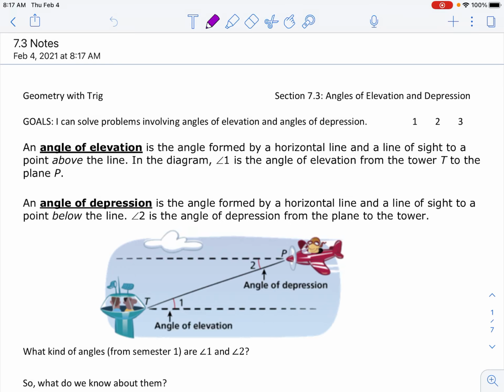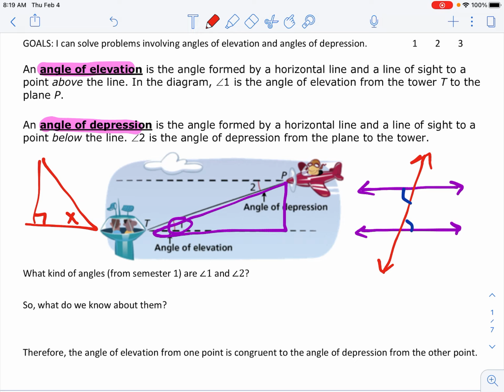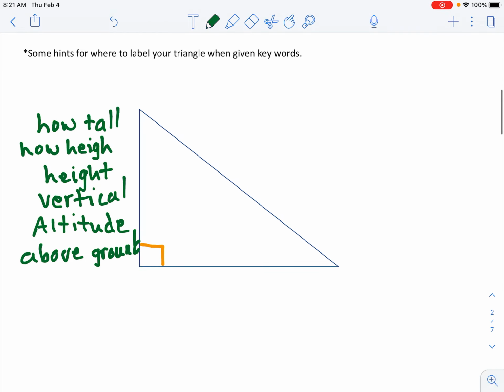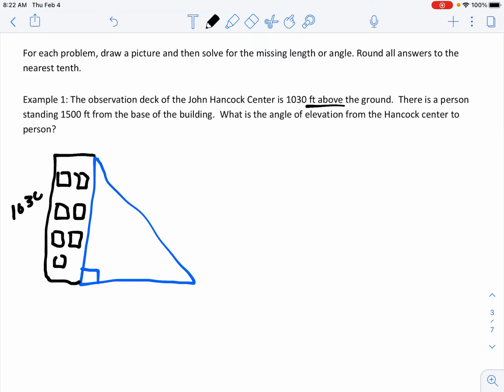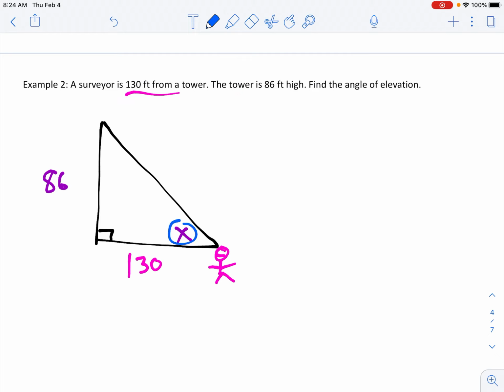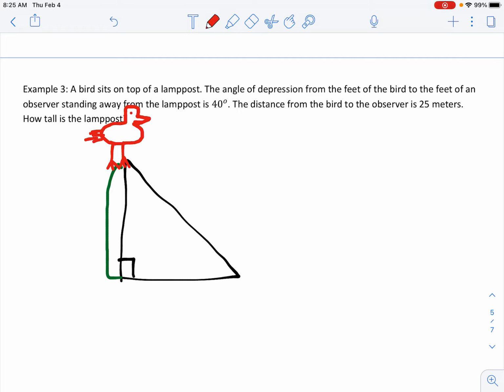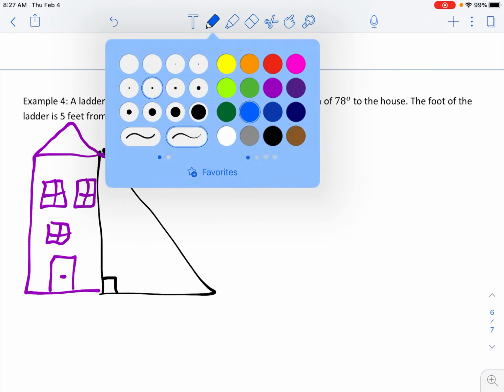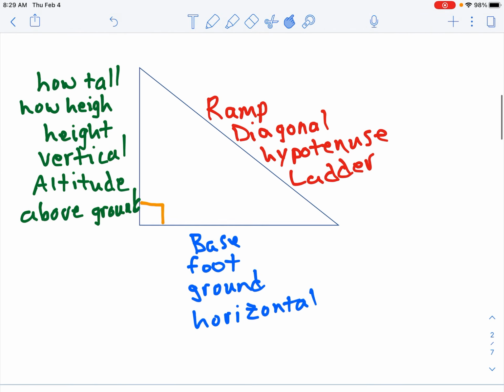7.3 Notes- Angles of Elevation and Depression